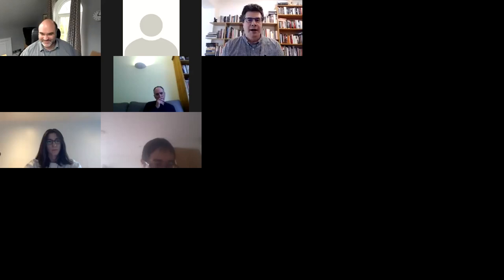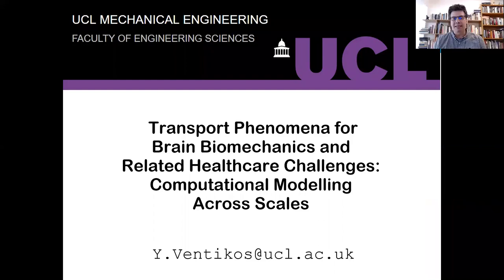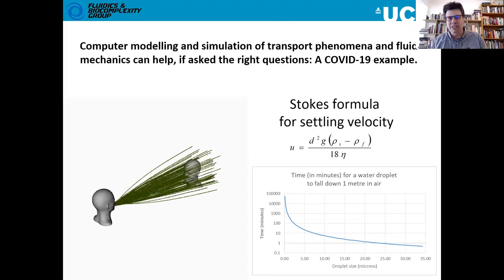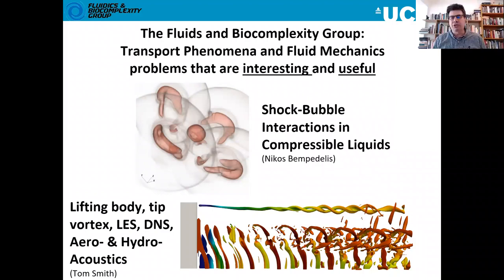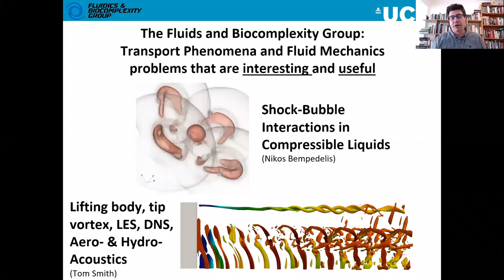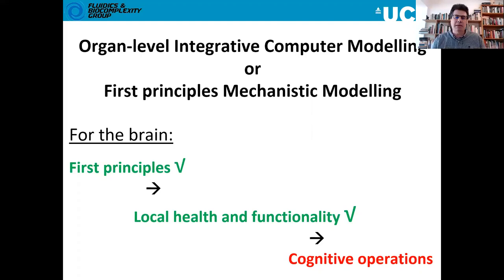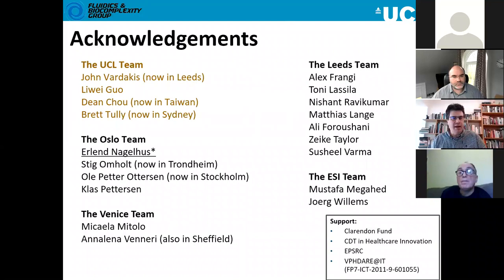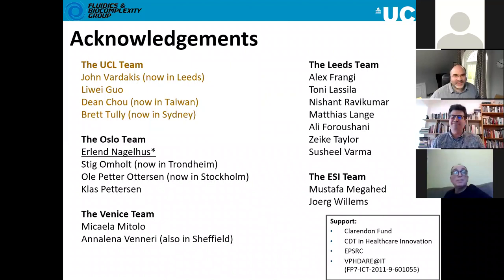Transport Phenomena for Brain Biomechanics - Prof. Yiannis Ventikos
LIFD Spring Colloquium | Prof. Yiannis Ventikos | 29th April 2020

Professor Yiannis Ventikos (Kennedy Professor of Mechanical Engineering, UCL) delivers his keynote talk at the Leeds Institute for Fluid Dynamics' Spring Colloquium (via Zoom) on 29th April 2020.